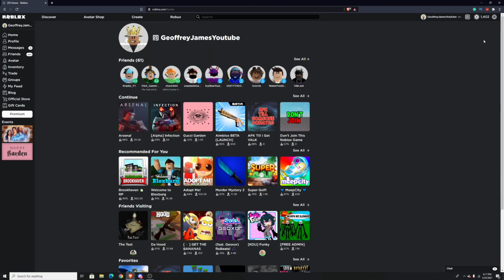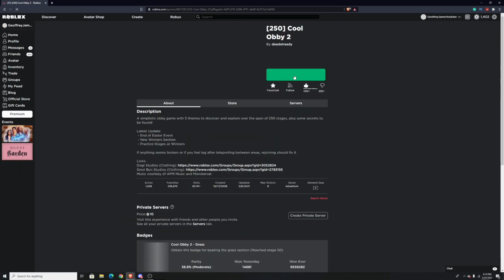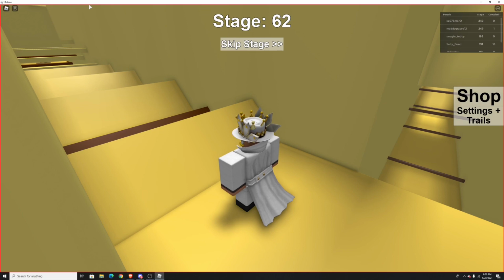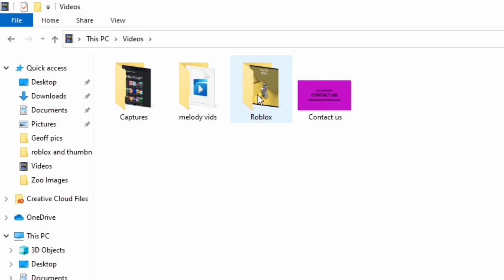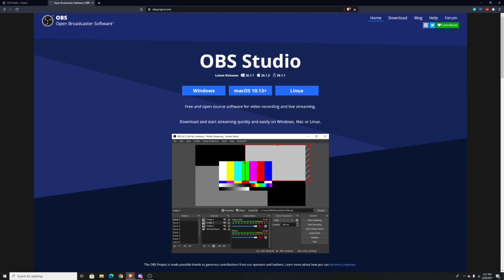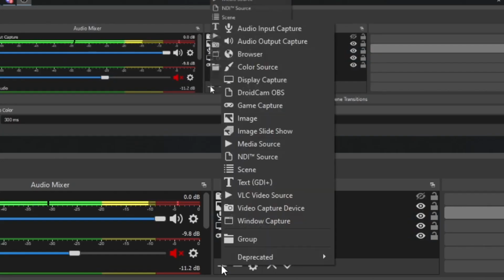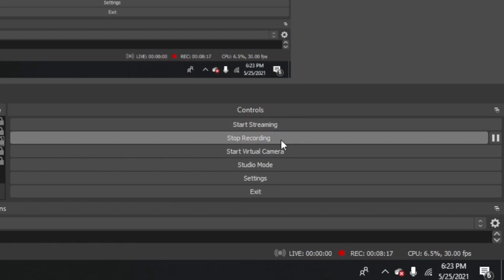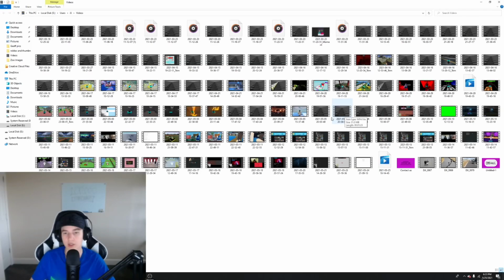How to Record Roblox Gameplay on Computer FREE - (NO LAG)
In this video, I will be showing you how to record your Roblox gameplay on PC for FREE with NO LAG! You can use these techniques to Record Roblox footage on Windows and Mac for FREE and some of them don't even require download. So if you want to learn how to record Roblox on your computer and upload it to Youtube or share it with your friends make sure to watch this whole video!

How to Record Roblox Mobile